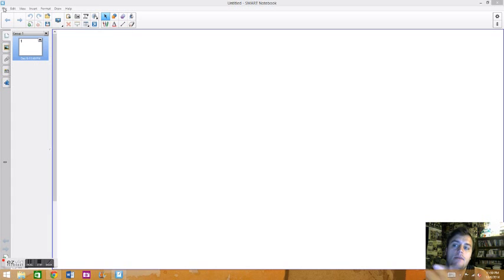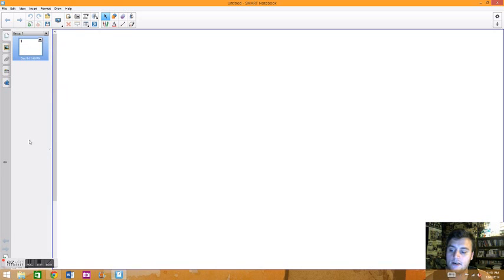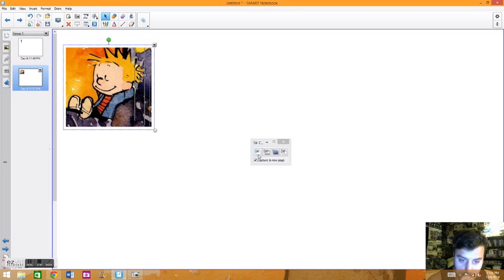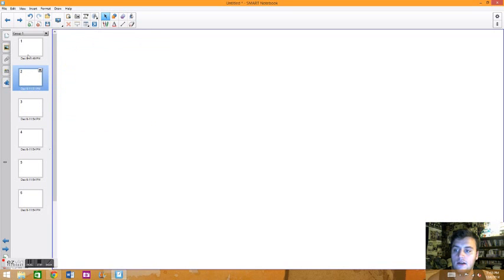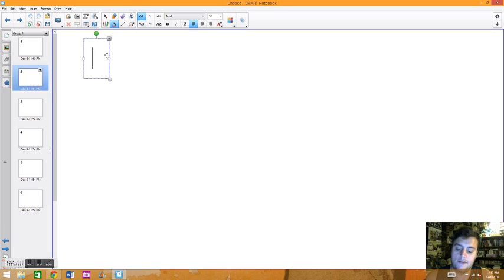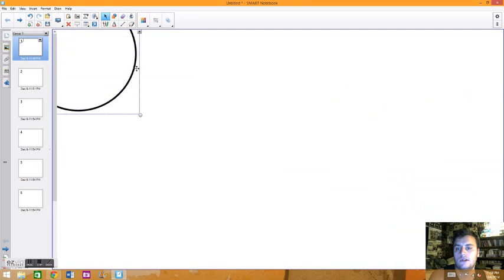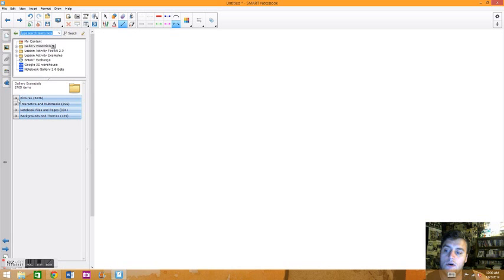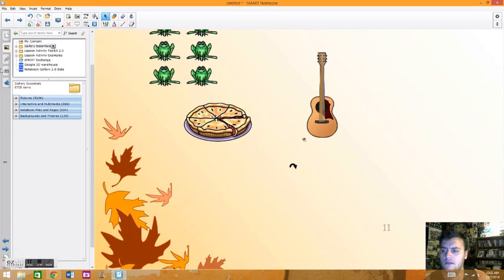SMART Notebook 11: Navigating the Program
Navigating SMART Notebook 11